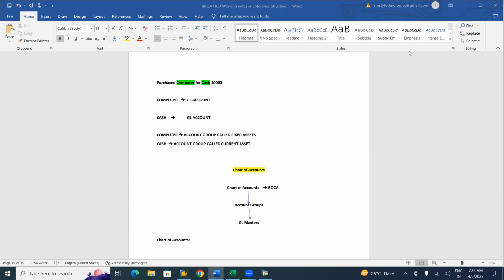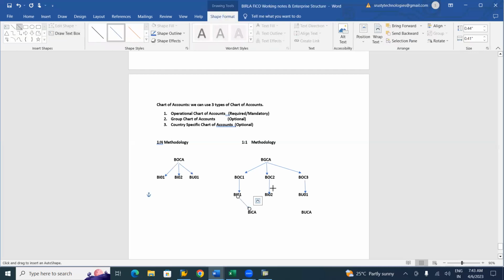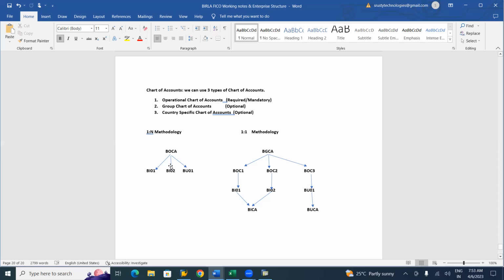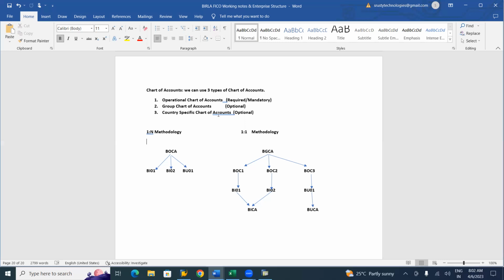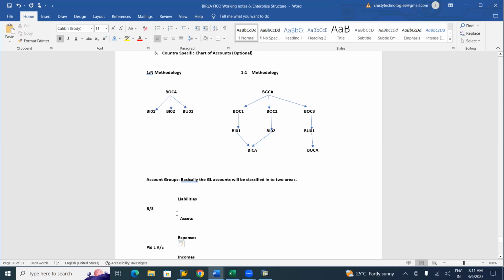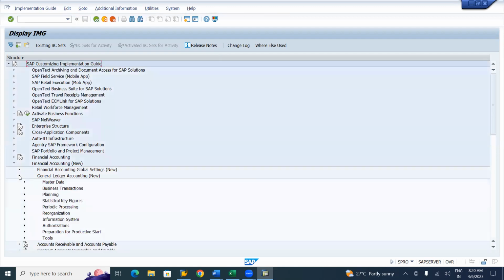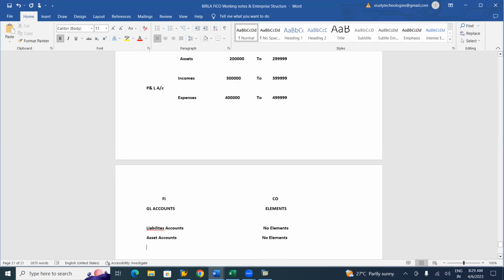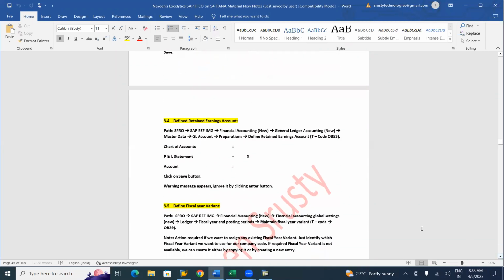SAP FICO S4 HANA Company Code Global Parameters Session 19 06 04 2023